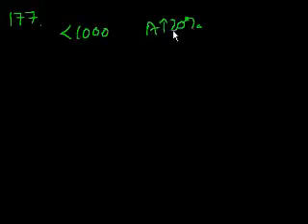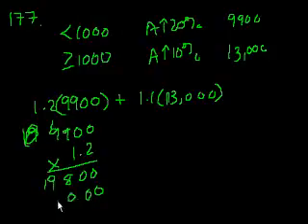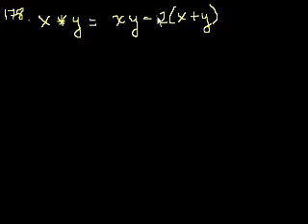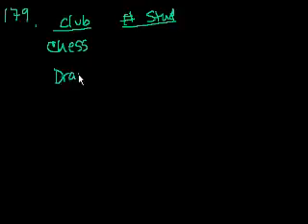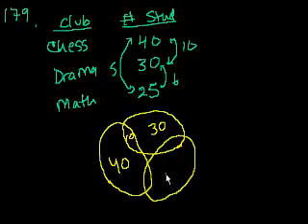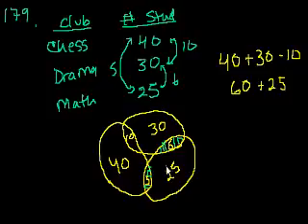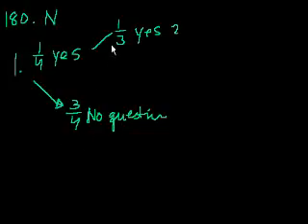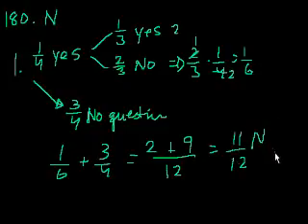GMAT Math 35